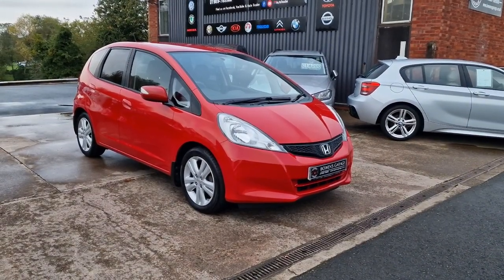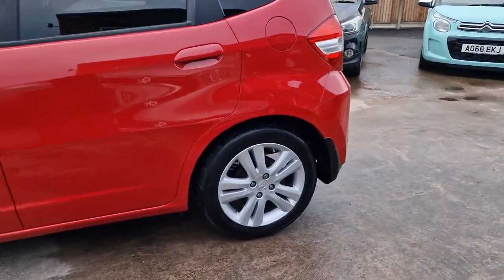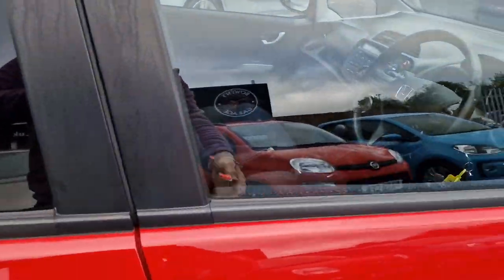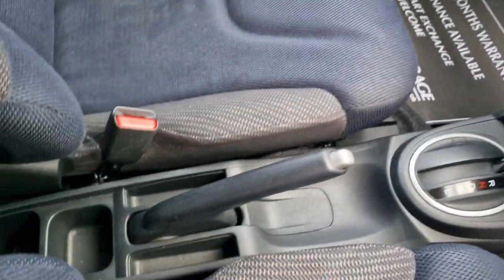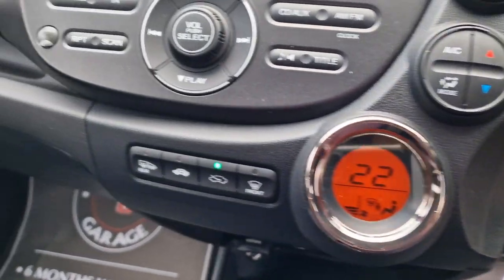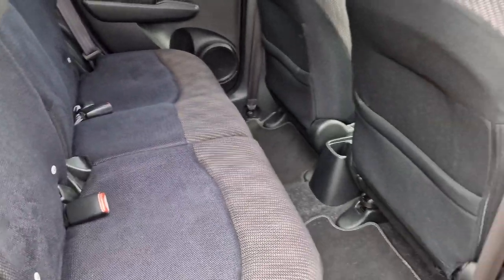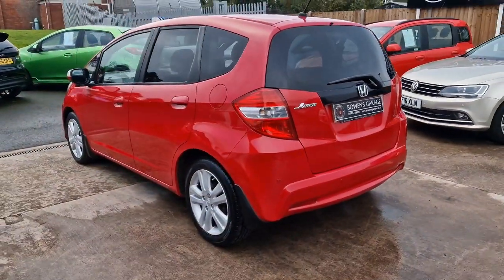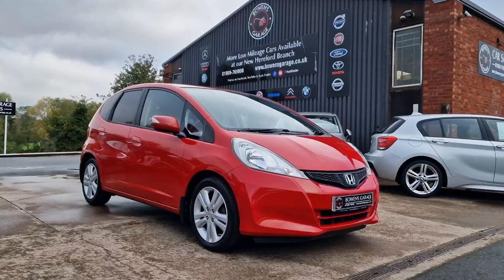2015 (15) Honda Jazz ES Plus 1.4 I-VTEC Auto 5Dr in Milano Red. 35k Miles. 6 Services. £10,750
Reg Number: HJ15AHP

Just arrived this fantastic looking Jazz Automatic with just 35k miles on the clock.

It has been owned by the current lady since February 2020 & has been well maintained throughout its life with 6 recorded services, the last of which just 3k miles ago.

Looks & drives very well indeed & comes really nicely appointed with the likes of Cruise Control, Climate Control, Electric Windows & Electric Power Folding Mirrors, AUX/USB Input, CD Player, Alloy Wheels, Rear Parking Sensors etc etc.

Ever popular the Jazz & with its raised seating position, great visibility & clever boot space where the rear seats fold flat it's no wonder.

It will come supplied with a fresh advisory free MOT, an Oil change service & 2 Remote Keys along with our standard 6 month, nationwide covered, in house supplied warranty.

You'll have to be quick on this one.